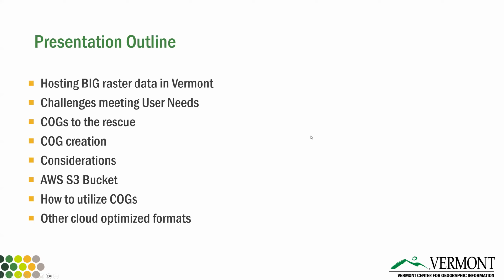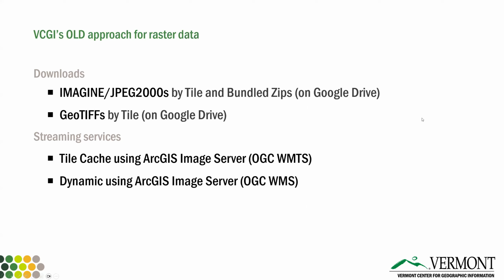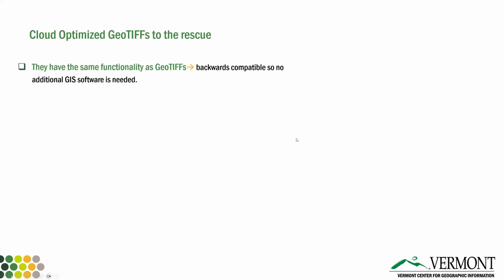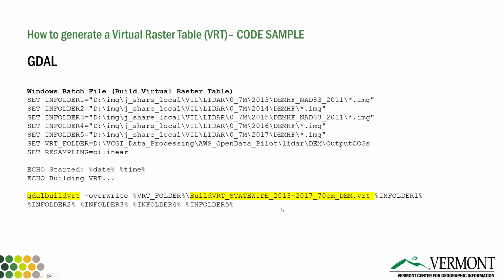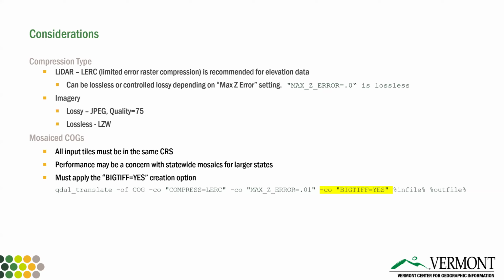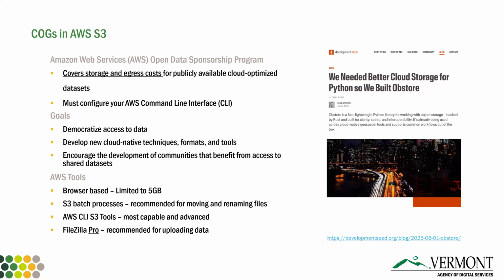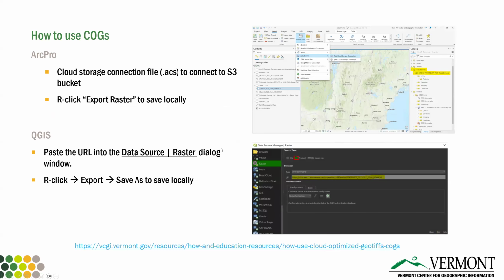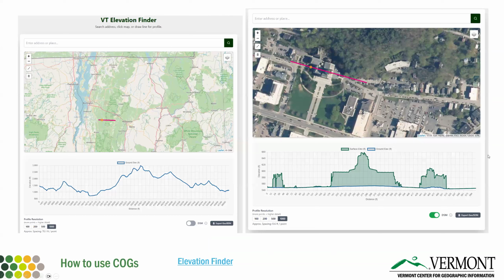3DEP FTN State Team Monthly Meeting | August 6, 2025